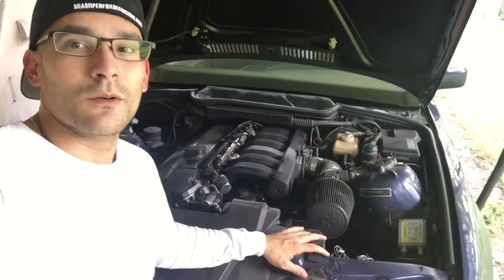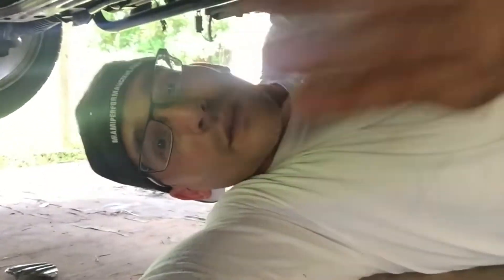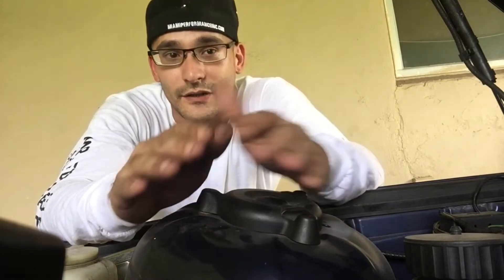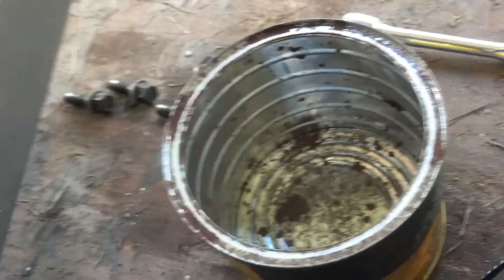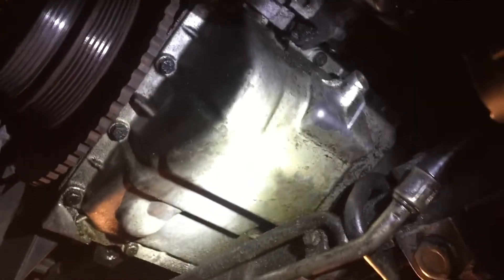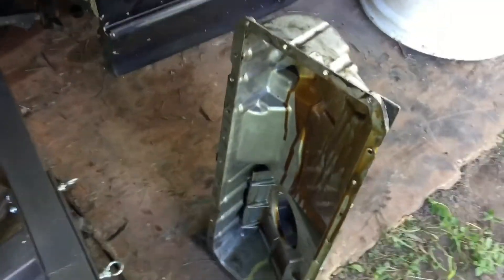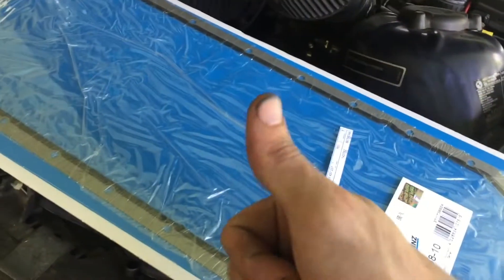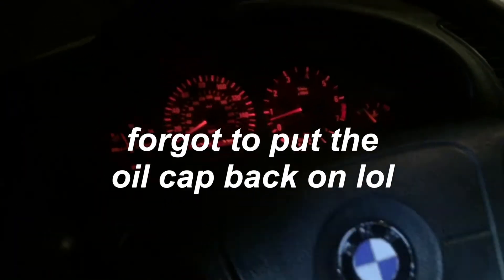E36 Oil Pan DIY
In this video I bounce back from taking a L. broke my oil pan and had to fix it. hope to enjoy this video.